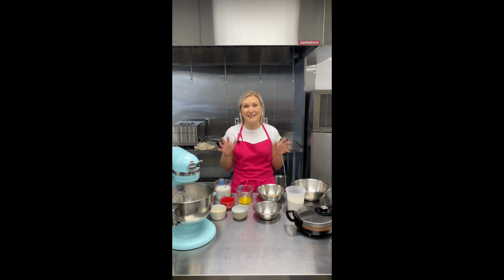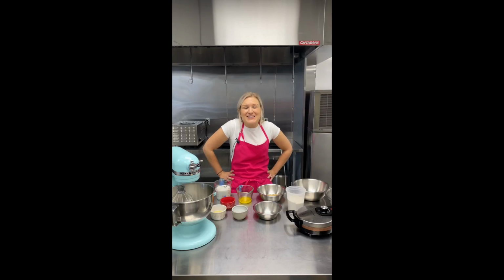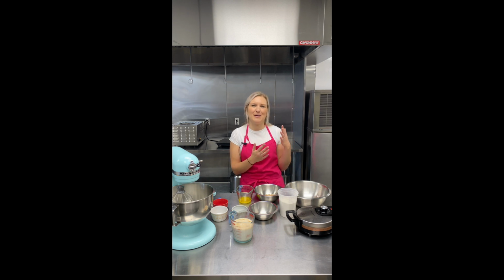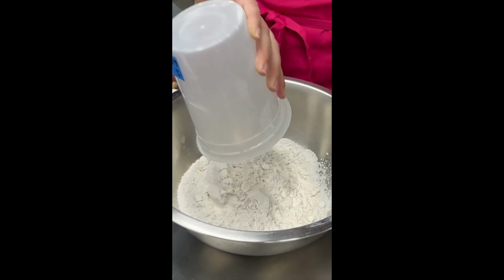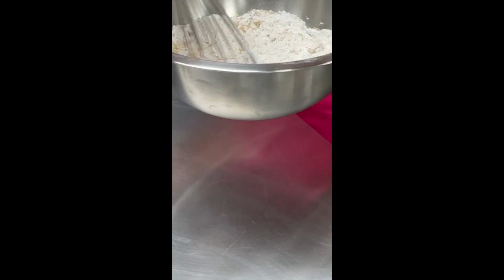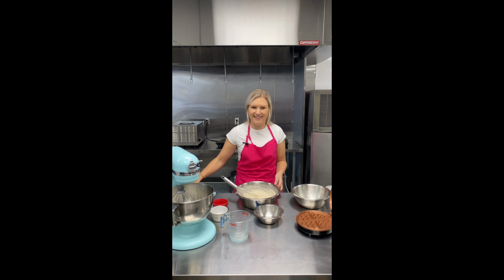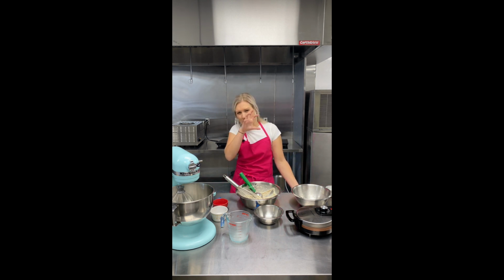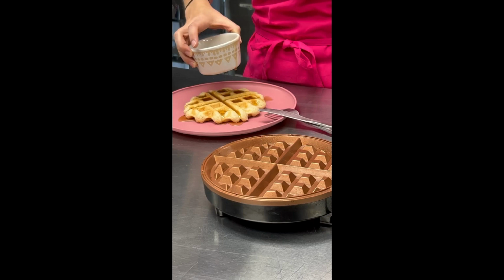Straight to the Pint: Vegan + Gluten-Free Waffles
You'll never believe these waffles are vegan and glutenfree! Join Libby as she makes these waffles for the first week of Veganuary2023.

Join our mailing list to get first dibs on new recipes